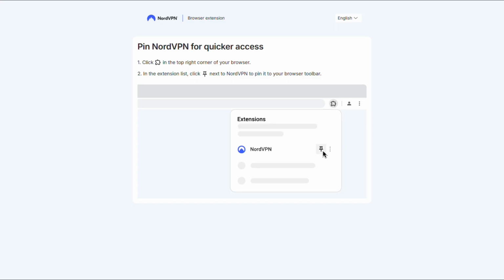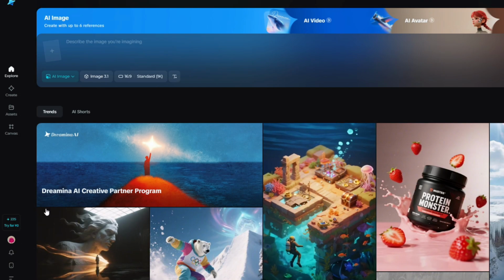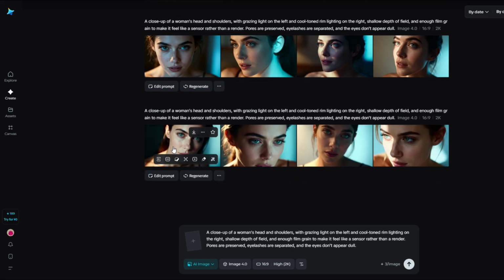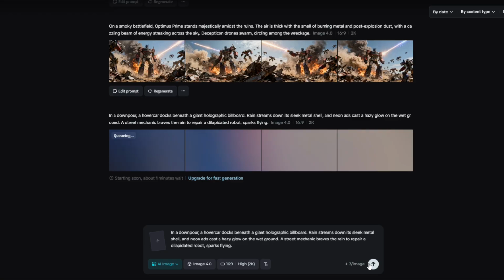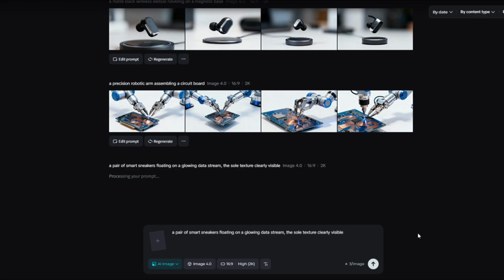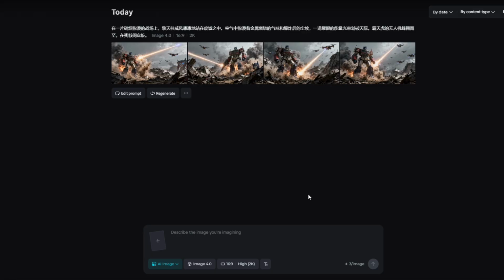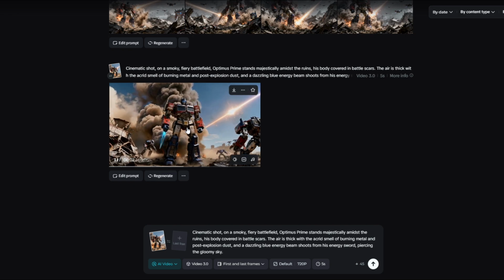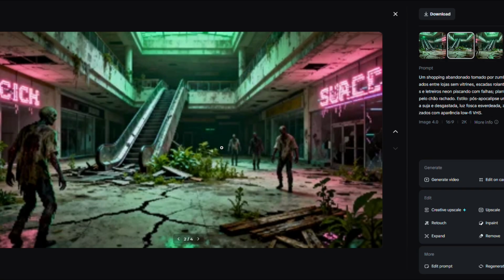Unlock FREE Unlimited AI: Create Stunning Images & Videos NOW!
The AI scene just exploded again, and this time, it’s not from Silicon Valley! 🚀

Meet Dreamina, the FREE and unlimited AI image generator that’s changing the game! It creates photo-realistic portraits, cinematic environments, and real textures that break free from the uncanny valley. And the best part? It's completely legal, safe, and FREE to use.

In this video, I’ll guide you through the exact process to:
🔑 Access Dreamina safely with NordVPN (step-by-step tutorial)
🎨 Generate unlimited, watermark-free images for personal and commercial use
🎬 Turn stills into cinematic video loops for your projects
📸 Create production-ready visuals: portraits, products, ads, thumbnails
⚙️ Use my professional workflow to ensure speed, realism, and consistency

💬 Join the community: [Discord Link]